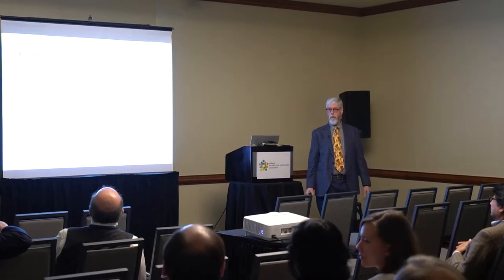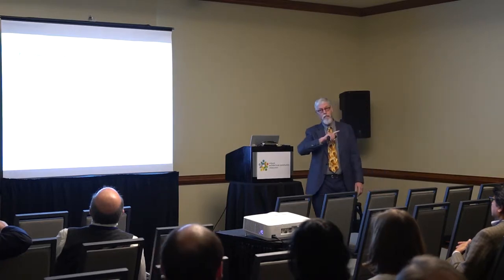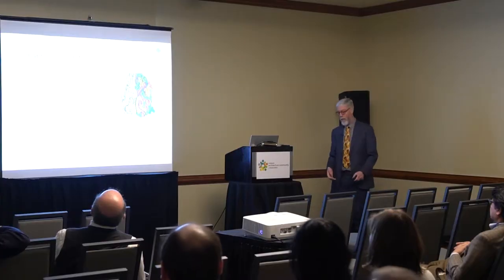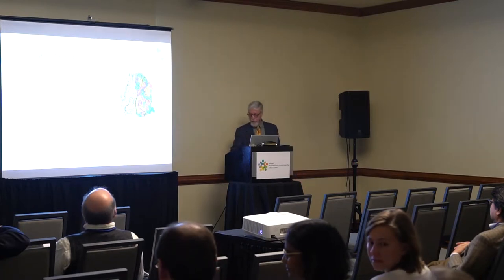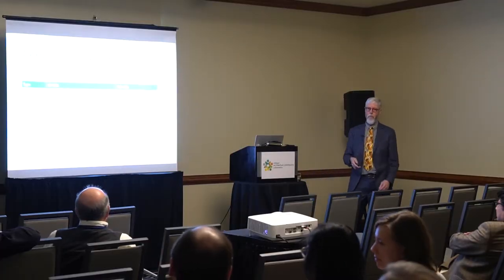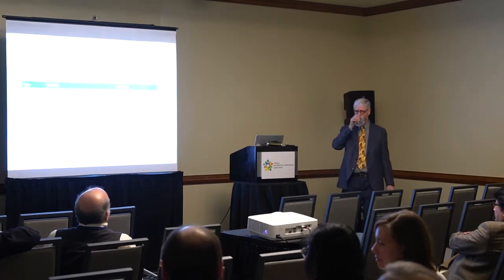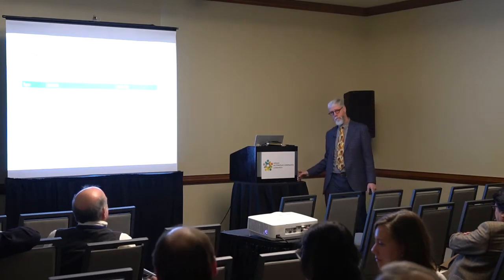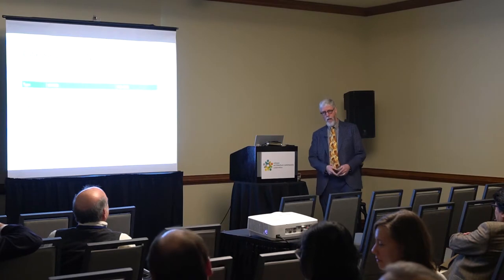Semantic Arts- Midwest Architecture Community Conference 2019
Semantic Arts presentation from Midwest Architecture Community Conference